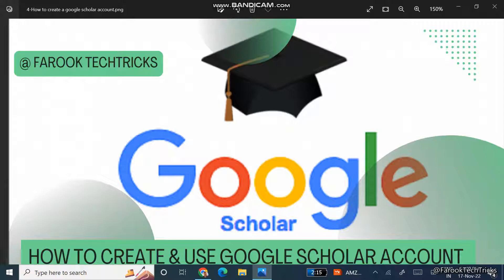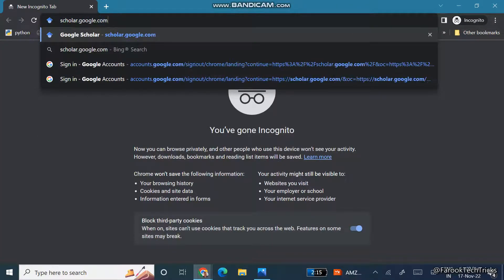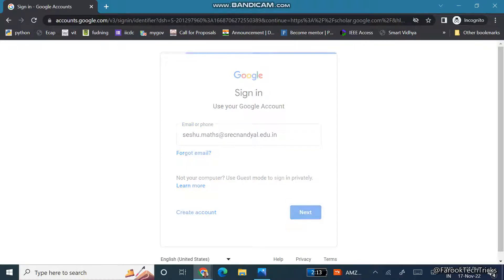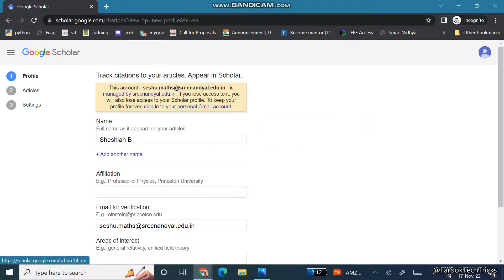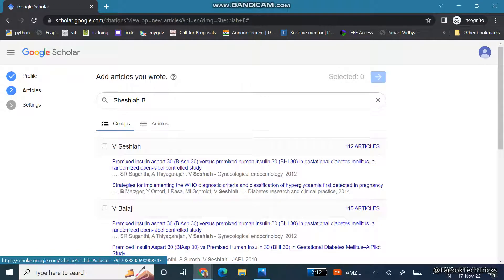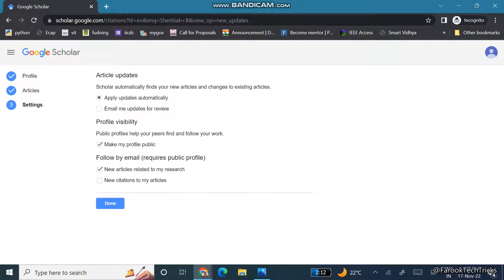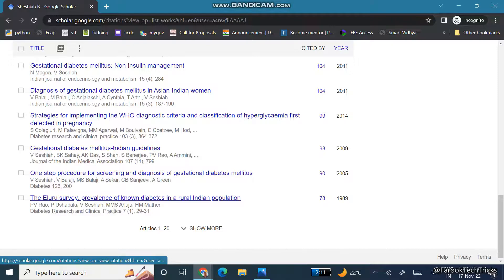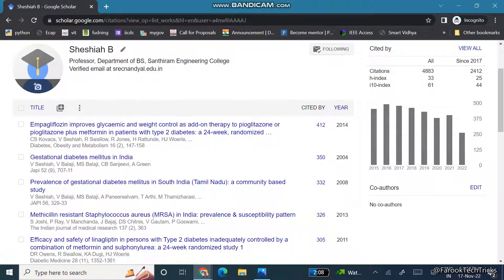How to Create a Google Scholar Account